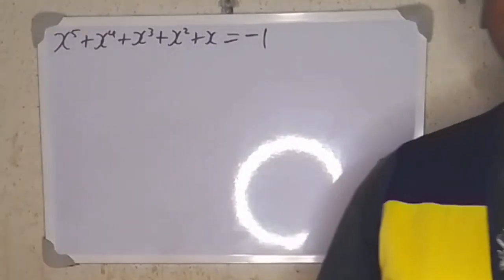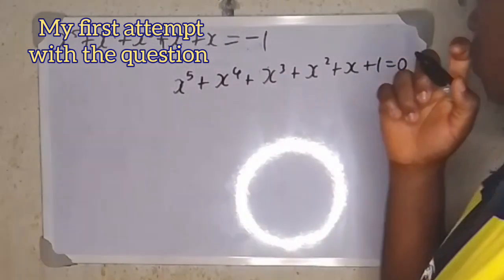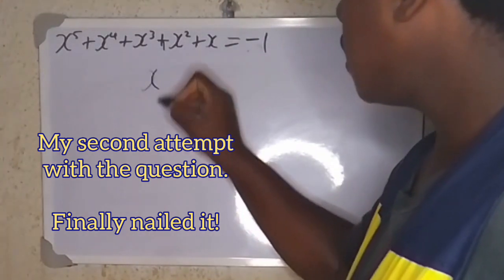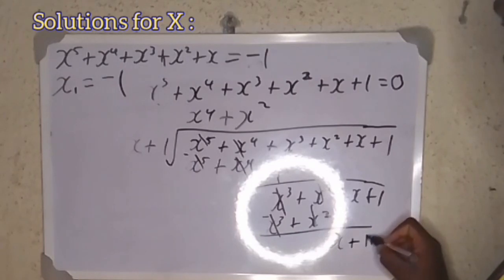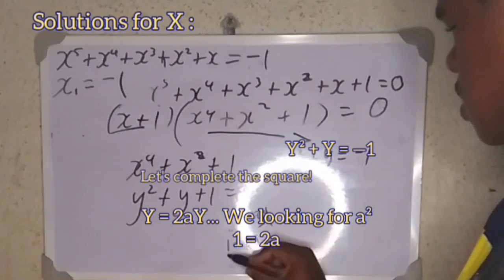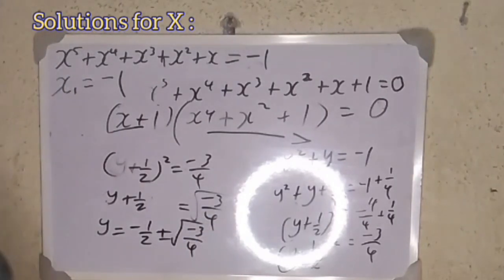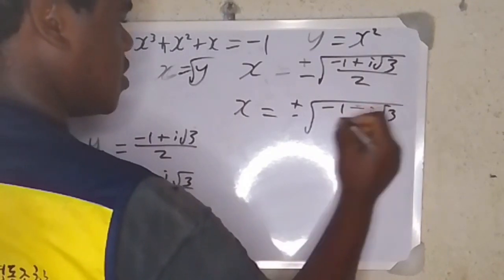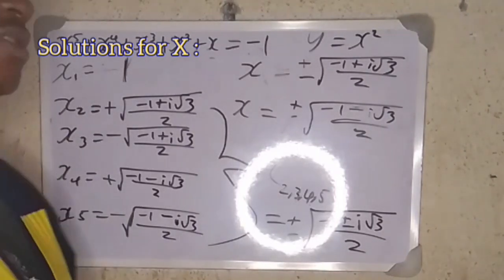Solution to Question 5 of IgweMatics' Challenge Set 3... Tips in description!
HOW TO BE BETTER AT MATHEMATICS – The 7 Habits That Actually Work.

If you’ve ever thought:

“I’m just not a math person.”

“I always forget formulas.”

“I get stuck halfway through problems.”

Well, you're not alone — and do you know the good news? Math isn’t about being born smart alone — it’s about how you learn.

Here are 7 habits that will make you better at Math — starting today👇

Before trying to solve complex or any kind of equations, make sure your foundation is solid — multiplication, fractions, powers, and algebraic rules.

You can’t build a strong house on shaky bricks.

✅ 2. Understand (Memorize where necessary)
Don’t just memorize formulas — ask yourself: Why does this work? Is it only for equations or expressions of this type? What if the equation is this way or that way?
When you understand the logic, you'll remember it forever.

✅ 3. Practice the Right Way
Do small, focused practice daily (I don't know your schedules though😄) — even 15 minutes helps more than cramming for 2 hours.
And don’t skip the questions you got wrong — that’s where real learning happens.

✅ 4. Explain it to Someone Else
If you can teach a concept in simple terms, you’ve mastered it.
Try this: Next time you solve a problem, pretend you're teaching it to a 10-year-old🧒📘

✅ 5. Use Visuals (If necessary)
Draw diagrams. Use number lines. Watch visual videos.
Math isn’t just numbers — it’s patterns you can see👀

✅ 6. Be Curious, Not Just Correct
When something confuses you, pause and explore it instead of rushing to the answer.
Great mathematicians don’t memorize more — they ask better questions.

✅ 7. Stay Consistent and Positive
You don't need to solve every hard problem today — but if you learn something new every day, you’ll be shocked at your progress in 3 months🚀

Math is not about speed.
It’s about depth, confidence, and curiosity.